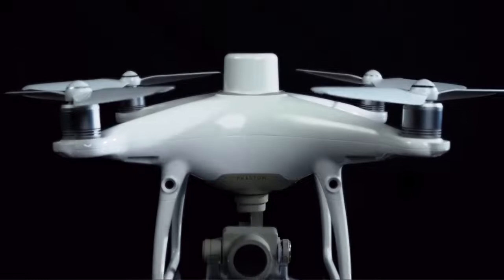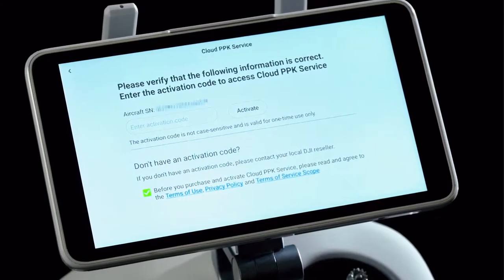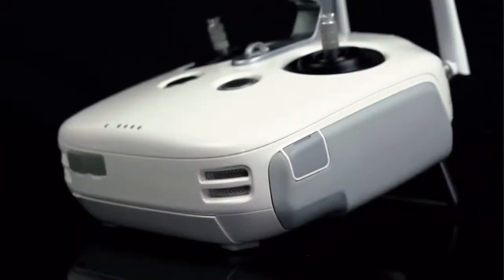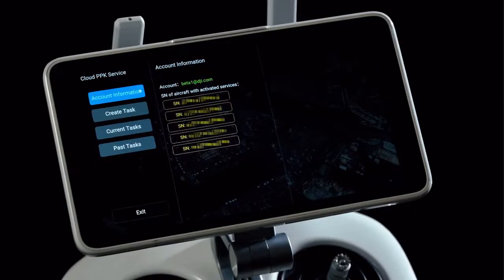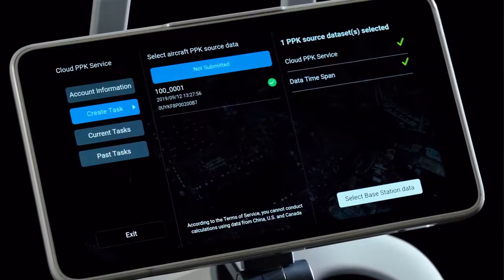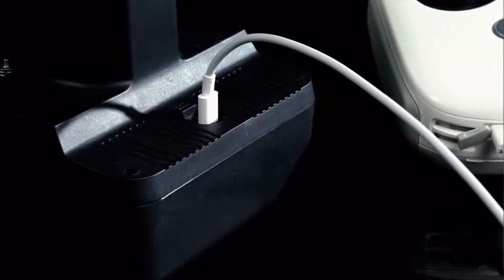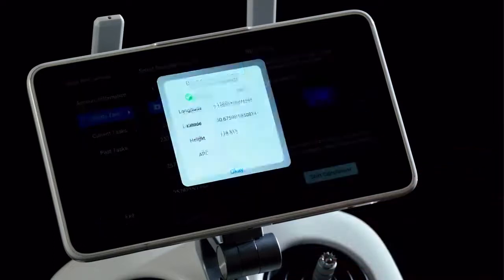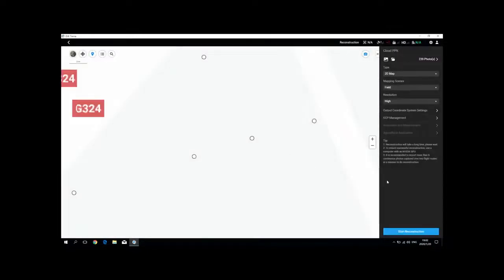DroneZone LAB - Phantom 4 RTK using Cloud PPK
Come utilizzare il servizio CLOUD PPK di DJI per la correzione in post-processing.

DRONEZONE SRL | Soluzioni APR Enterprise e sicurezza ANTI DRONE